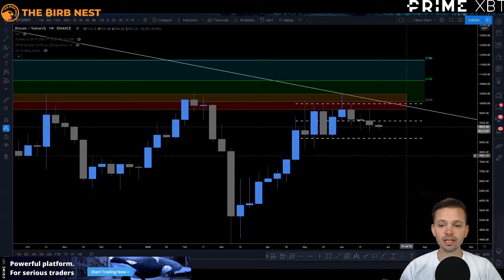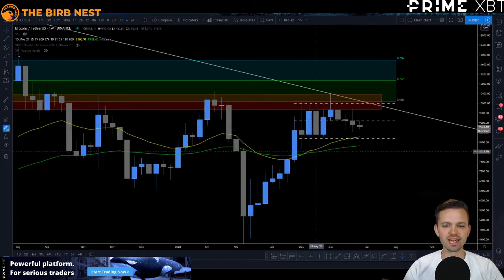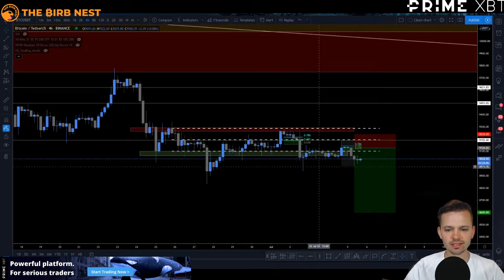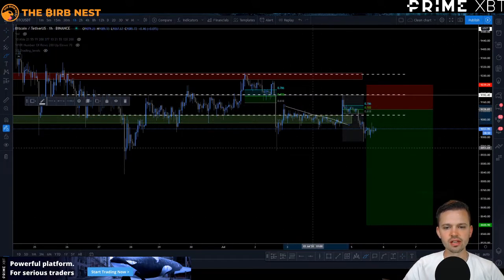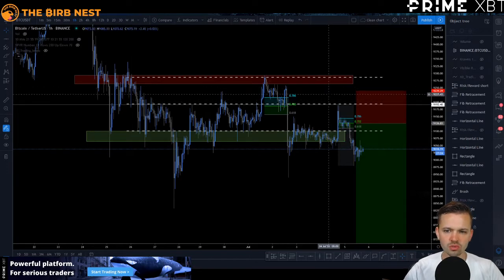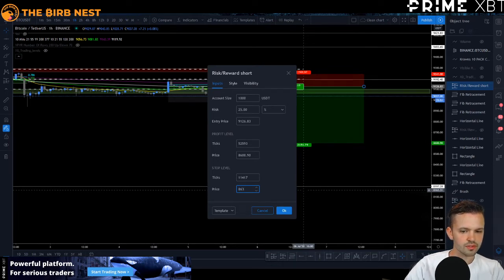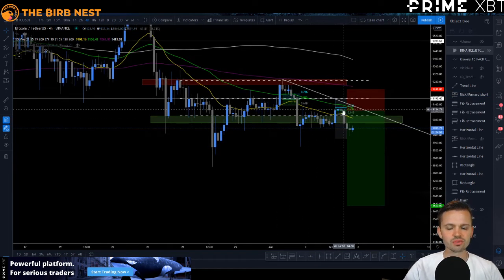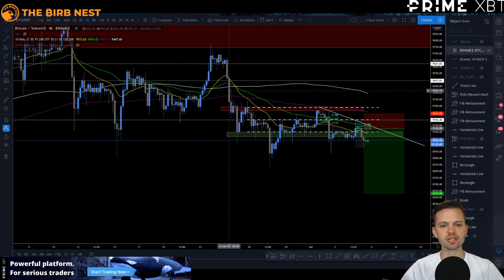Bitcoin Update - Possible Short Setup - Will we see a rejection inside the LTF Short RLZ again?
What's up Traders! Taking a quick look at Bitcoin today for you guys. It's looking very weak and I'm still looking for that move to Range Lows at around 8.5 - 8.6K. Im entering some sell orders in case we get a dump come Monday.